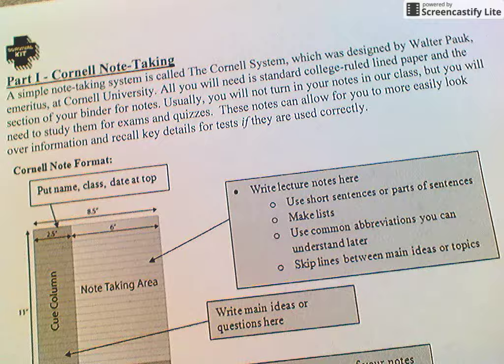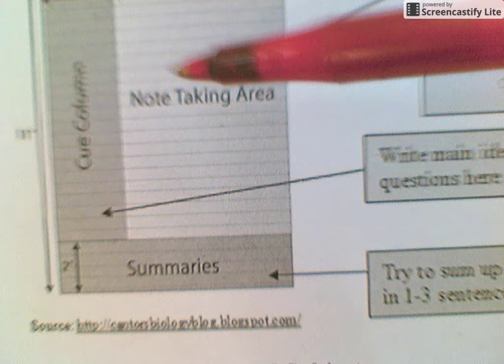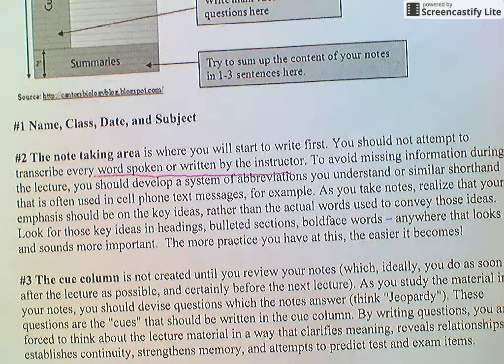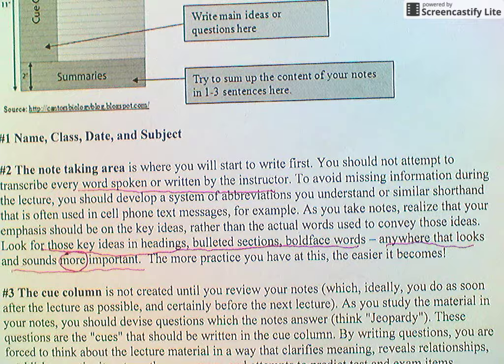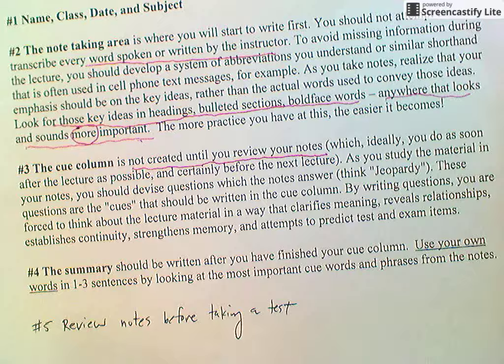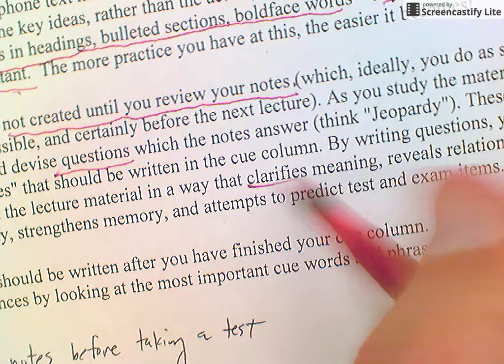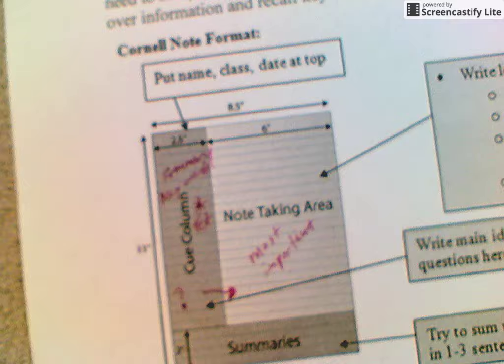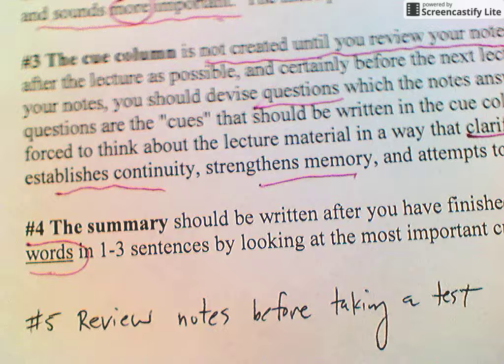The right way to take Cornell notes